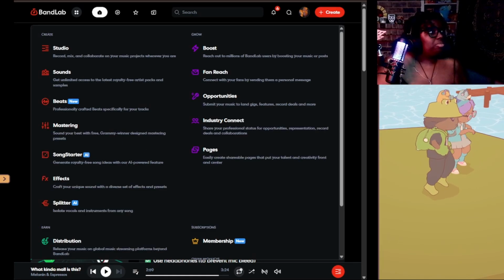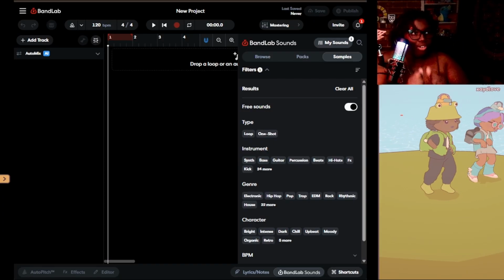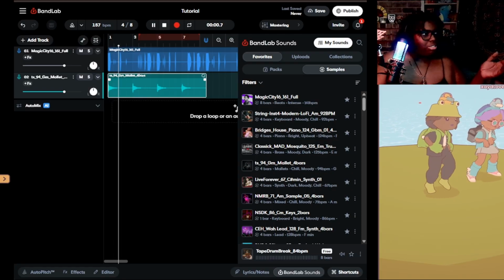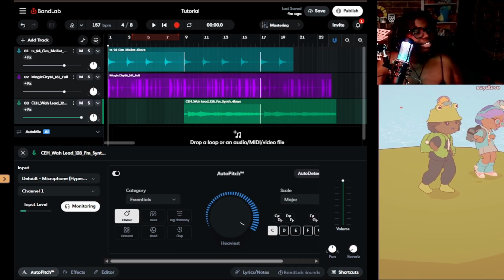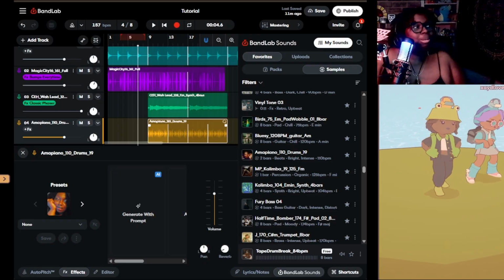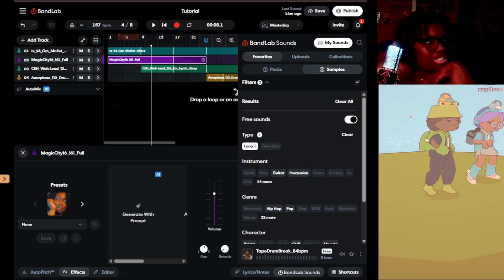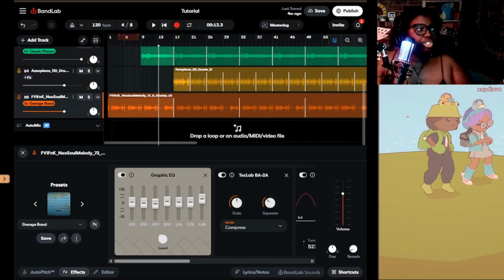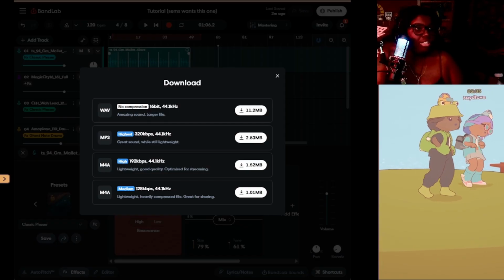BandLab Tutorial for Beginners — Make Music Online for Free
Today we’re diving into the site BandLab, one of my favorite free tools for making music online. I’m not a professional — just a creator who’s been using BandLab for years — so this video is super beginner‑friendly.

🎵 What we cover:
– How to start a project in BandLab
– Basic tools you need to make your first song
– Simple tips I’ve learned after years of using the site
– A cozy, no‑pressure vibe while we learn together